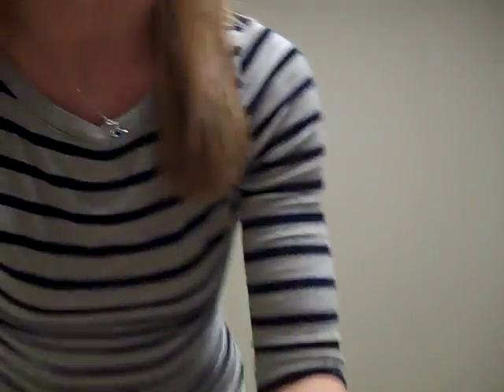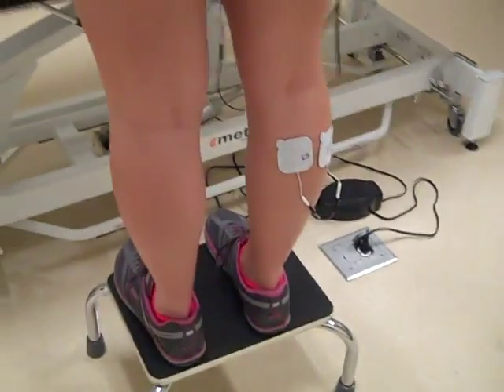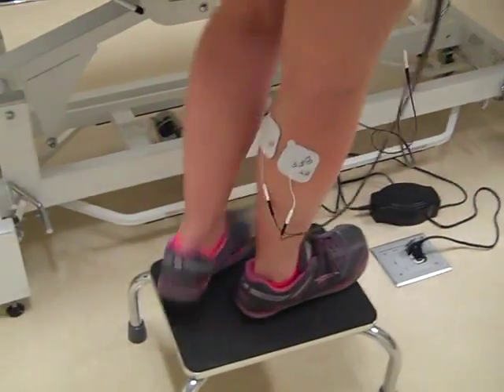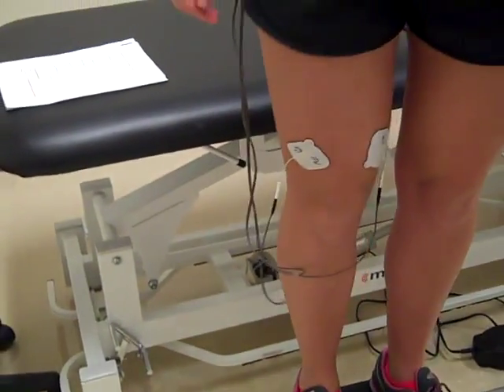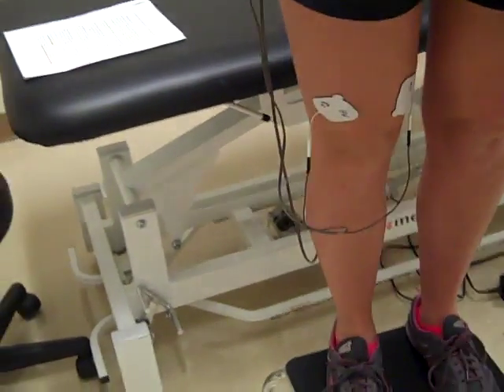The Effects of Exercise with TENS on Spasticity, Balance, and Gait in Patients with Chronic Stroke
Park J, Seo D, Choi W, Lee S. The effects of exercise with TENS on spasticity, balance, and gait in patients with chronic stroke: a randomized controlled trial. Med Sci Monit. 2014;20:1890-6.

Level or evidence: Randomized Controlled Trial – Level 2
Target Population: This study targeted patients with chronic stroke with impairments included balance, gait, and spasticity. Patients in this study were included if they had been diagnosed with a hemiplegic stroke greater than 6 months prior to study, and were able to walk at least 10 m independently. Patients were excluded if they showed impaired cognition of greater than 24 on Mini Mental State Exam, other orthopedic impairments, and visual or auditory disorders. 34 patients were eligible for participation in this study.
Type of electrotherapy used in article: This study used two groups to determine effect of TENS and exercise. One group used subclinical TENS in conjunction with exercise; the other group used placebo TENS with exercise.
Specific electrotherapy parameters used in this article: Two channel TENS was used with 5 cm2 electrodes placed on involved medial and lateral quads and gastrocnemius. The TENS was set to 100 Hz frequency with pulse width of 200 microseconds. Amplitude was set at sub-sensory threshold of .01 mA, which was 90% less amplitude than threshold. Patients received the treatment for 30 minutes.
Protocol used in this article: Two groups were used in this study, one group with subclinical TENS and exercise, the other group with placebo TENS and exercise. The patients were seen for 30 minute sessions overseen by a physical therapist. The sessions included 10 minutes of one-to-one ROM exercise, 10 minutes of functional mat exercises, and 10 minutes of gait exercises. Specific exercises were not mentioned in this article.
Outcome found with the protocol: Patient outcomes were measured with Modified Ashworth Scale (MAS) for spasticity, Good Balance device for postural sway (anterior/posterior sway, medial/lateral sway, speed, and speed moment), Timed Up and Go (TUG) for dynamic balance, and OptoGait gait analyzer to measure temporal and spatial gait parameters.
TENS group showed more improvement in MAS scores than placebo.
TENS group showed significant improvement before and after treatment in TUG scores; TENS group was also more improved than placebo group.
TENS group showed significant improvement in the balance parameters of eyes closed and open, anterior posterior and medial lateral postural sway velocity, and velocity movement between before and after treatment; there was significant difference between mean pre and post-tests of TENS and placebo.
TENS groups showed significant improvement before and after treatment in gait parameters of velocity, cadence, paretic step length, and paretic stride length; placebo group only showed significant improvements in velocity before and after treatment. More improvements were seen between groups in cadence, paretic step length, and paretic stride length.
Author’s conclusion: The results from this study showed improvements and significant differences in all parameters between pre and post treatment tests in TENS group and between TENS and placebo group. The improvements in gait are able to increase symmetry in gait with paretic leg and the improvements in gait are able to influence the patients overall balance. Improvements in MAS scores with TENS patients will allow the patients to move more functionally with less interference to locomotive economy. The improvements in TUG scores show improvements in functional parameters.
Overall, I believe that this TENS strategy will be effective with functional improvements in patients recovering from a chronic stroke. With the sub-sensory amplitude, patients with decreased tolerance or altered sensation will be able to use the TENS with no adverse effects. Additionally, I believe that since there were significant differences seen in therapy treatment after a chronic stroke, there is no adverse effect to using this treatment and the patient would only benefit from the attempt.